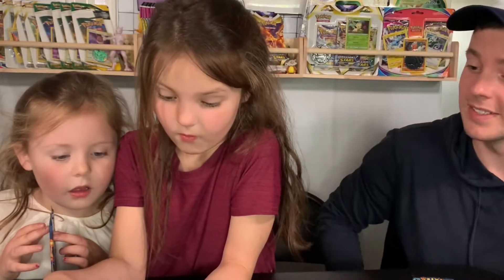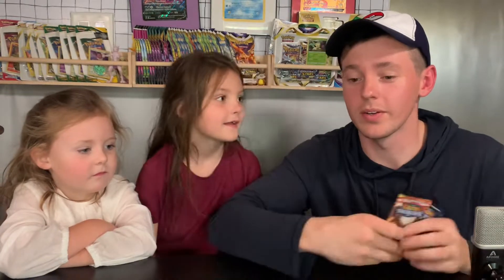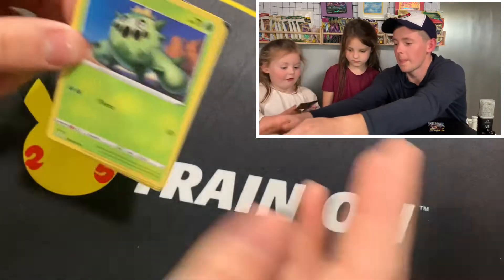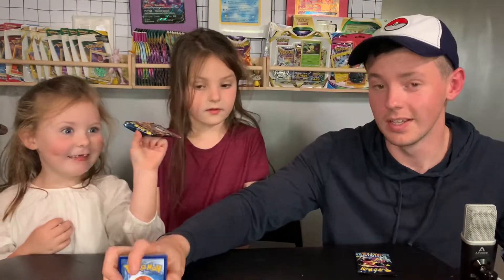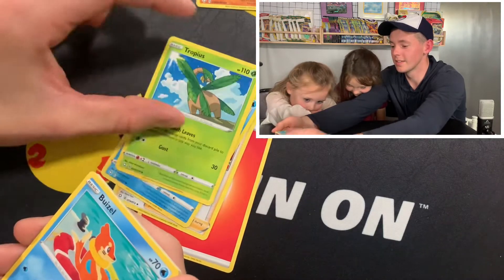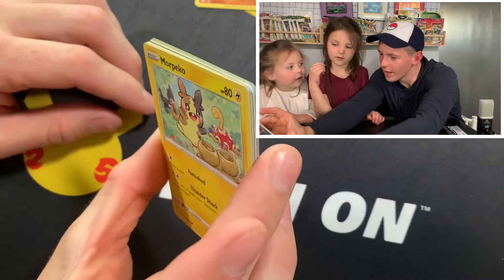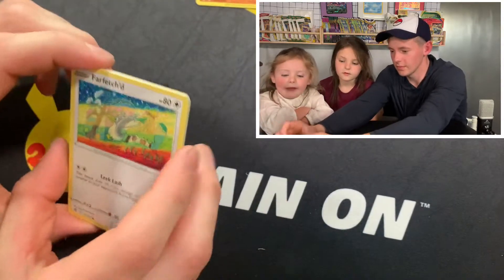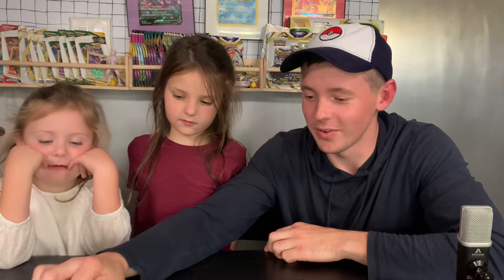Pokémon Card Hunt (Shining Fates) Pikachu V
We opened a new Pikachu v shining fates box searching for rare cards and shiny cards mainly hunting for the shiny charizard. No luck this time but hopefully we will find it soon :D

Rose And Rae

Opening Pokémon cards and Pokémon boxes to find the rarest cards we can.
Pokémon unboxing.
We hope you join us on our adventure as we try to get all the cards we can one pack at a time!